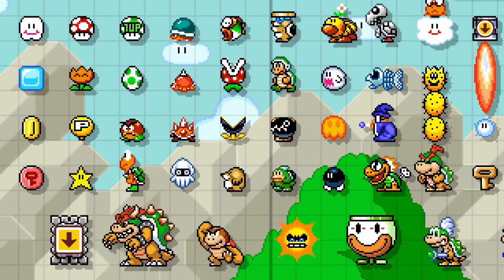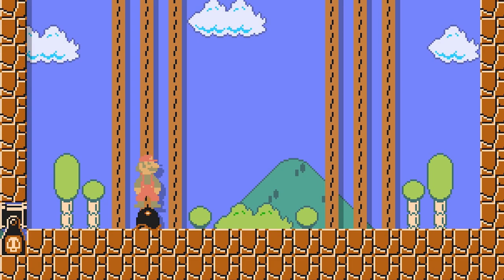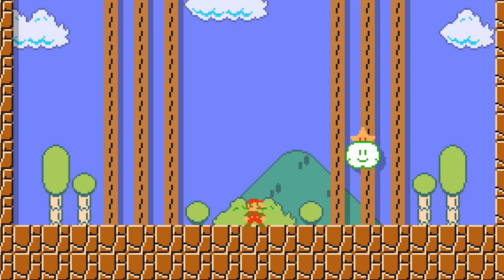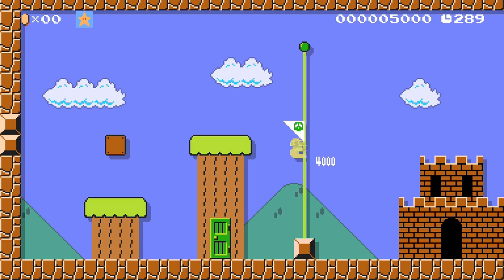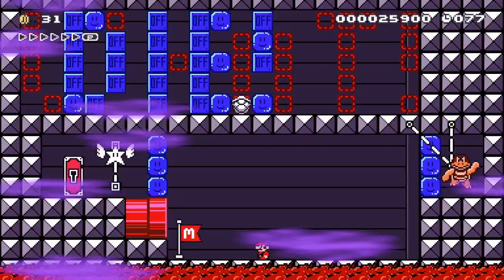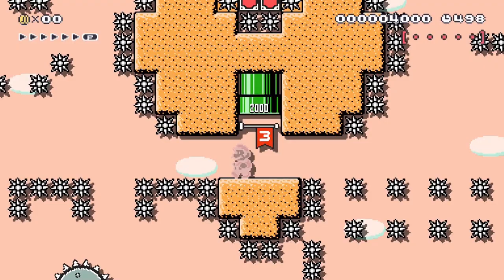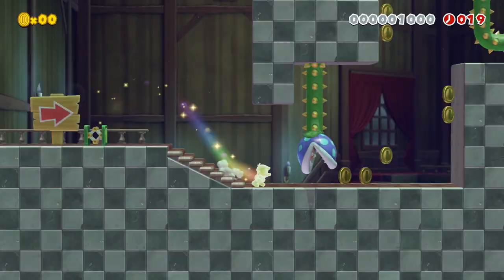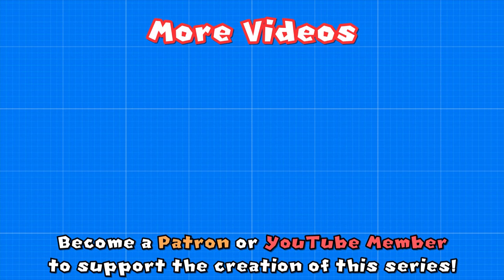How to use the Super Star in Mario Maker 2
How to use the Super Star in Super Mario Maker 2.

Item Breakdown is a series where I analyse every single course part in Mario Maker 2, then go over ideas on how to use them in your own levels.

🔴 LIVE STREAM last Friday of every month!

• Comments and Live Chat badge on your name
• Exclusive emotes during Live Streams
• Access to VIP only Discord chat
• Your level played live on stream every month
• Sneak peeks and behind the scenes

Nintendo eShop Digital Gift Card
Mario Maker 2 for Nintendo Switch
Nintendo Switch Console
Nintendo Switch Lite Console
Wired LAN Adapter for Nintendo Switch

Other music by Nintendo.